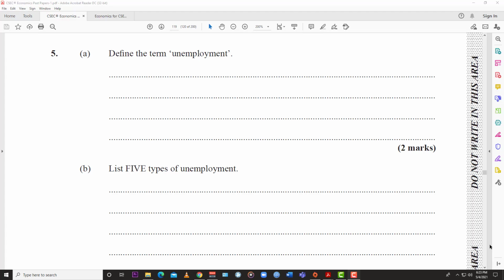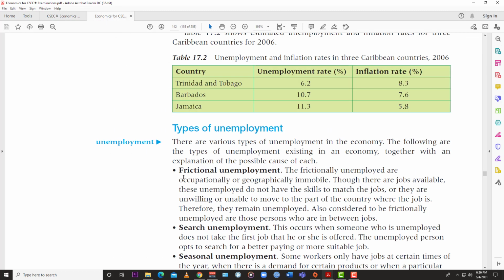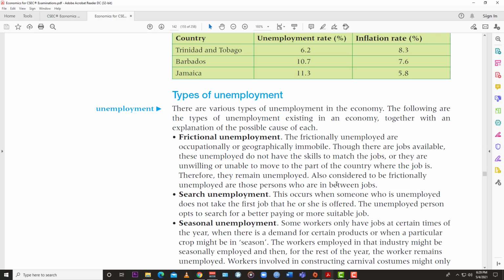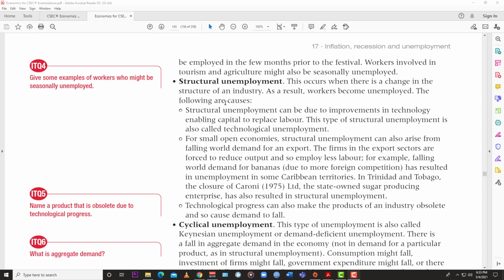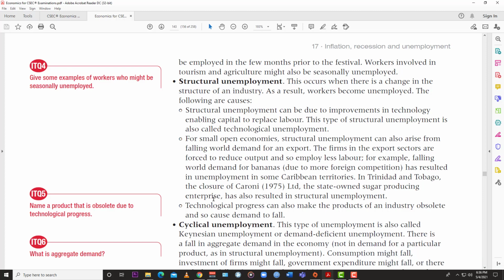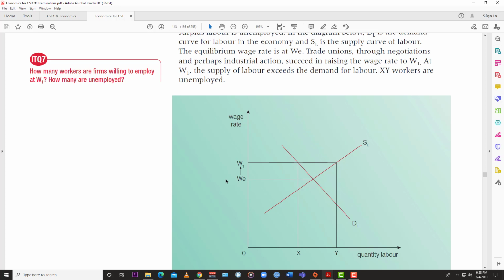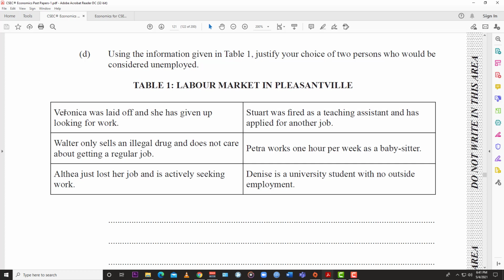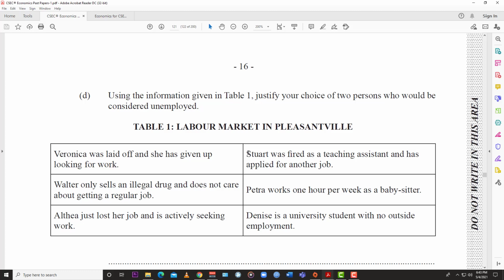CXC ECONOMICS Past Paper May/June 2017 Paper 2 Question 5 (Unemployment)